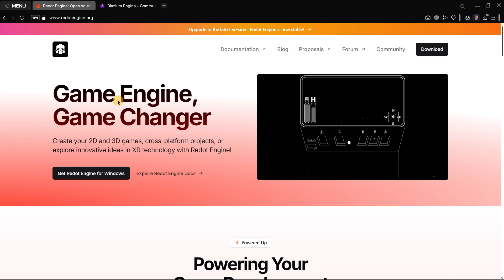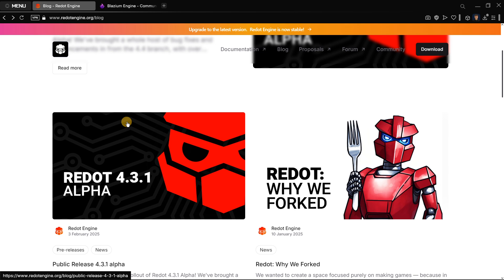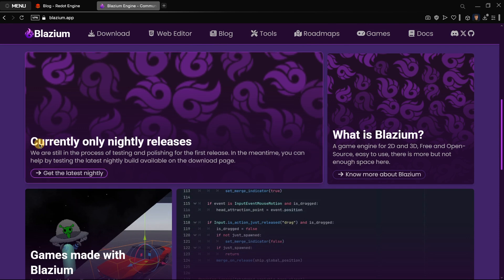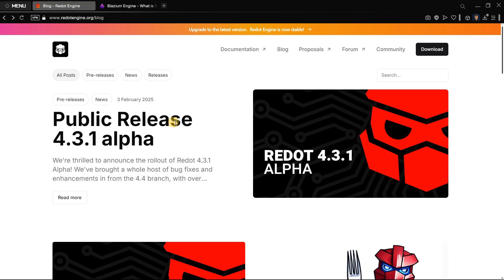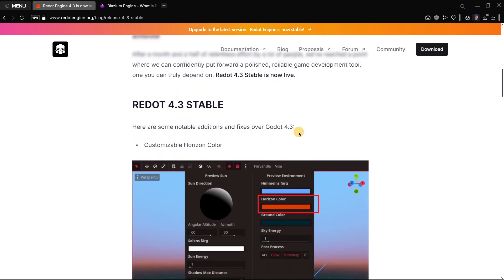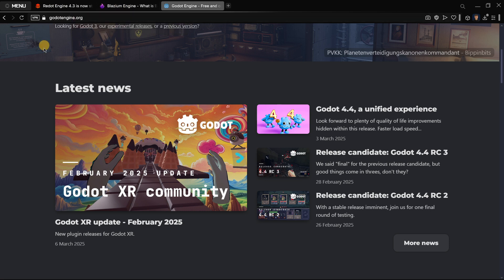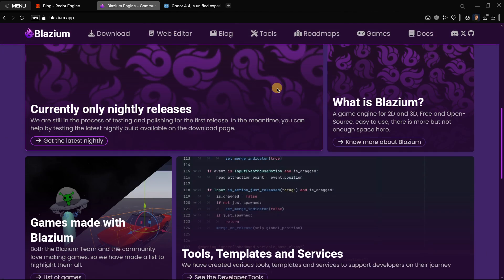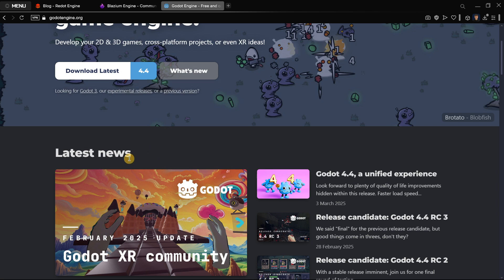Redot vs Blazium: March 2025